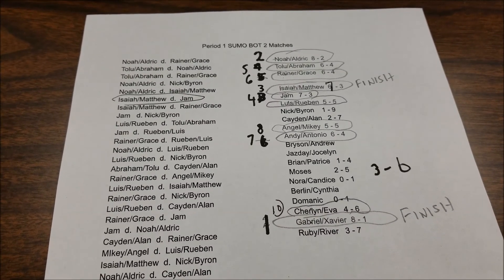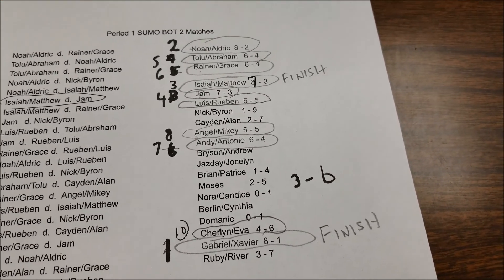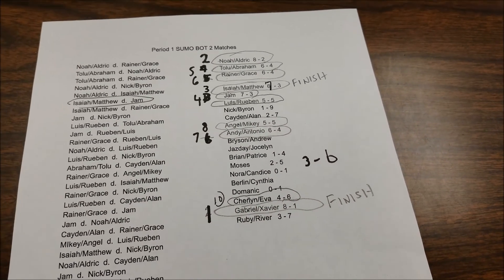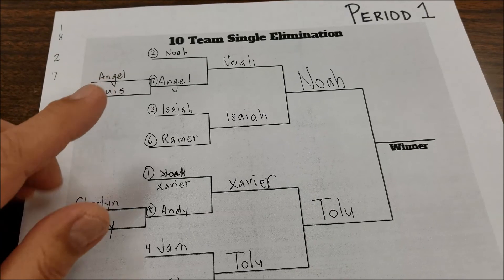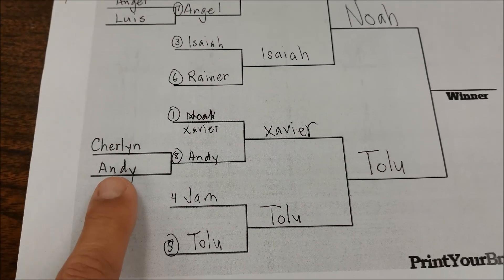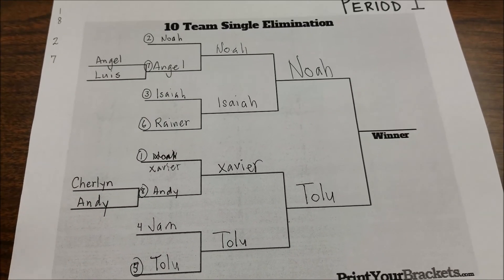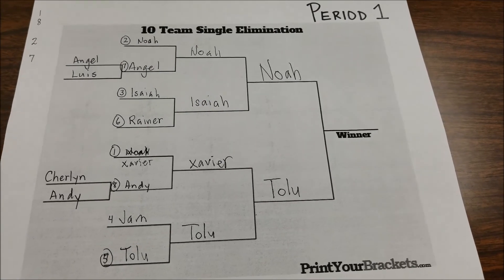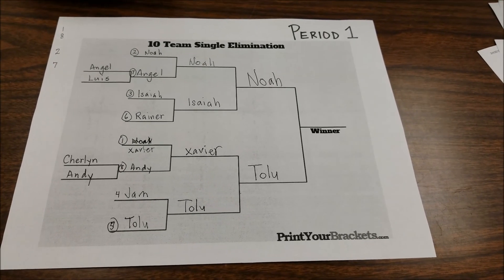How To Set Up SUMO Bot Battles & My Class Playoff Video Clips!!"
Hey guys!!  This video shows you how I set up my class' SUMO Bot Competition works and how the playoffs get set up.  I also included the playoff battles for two of my periods.  I hope you enjoy!!